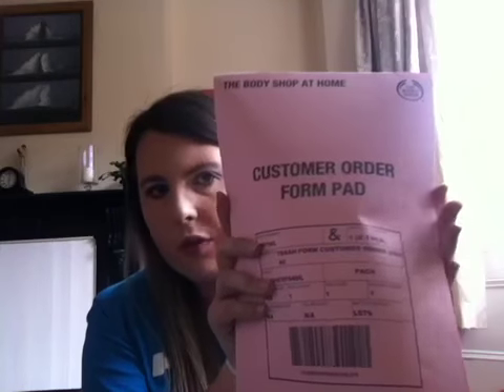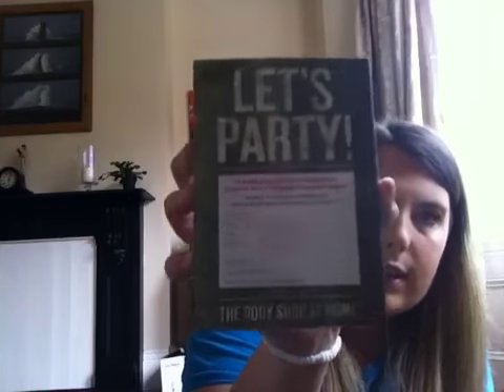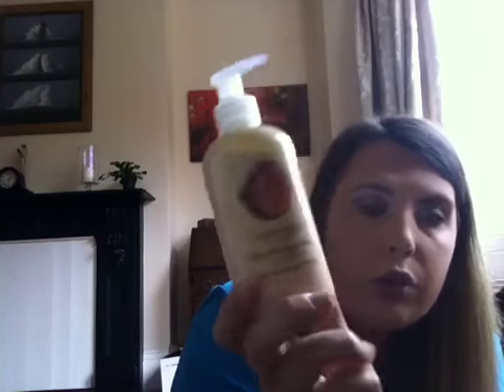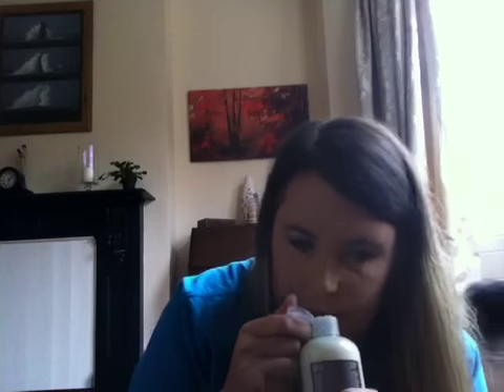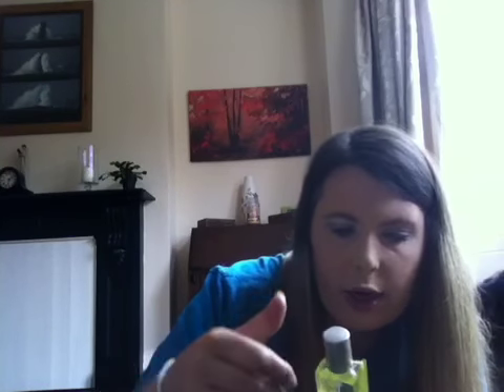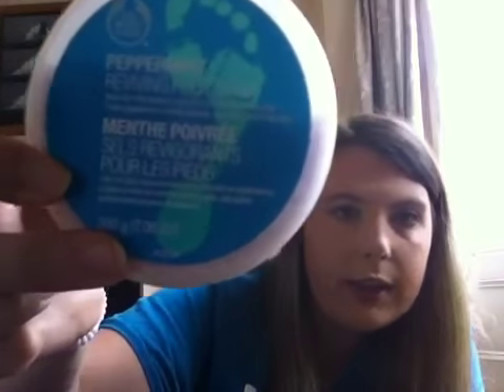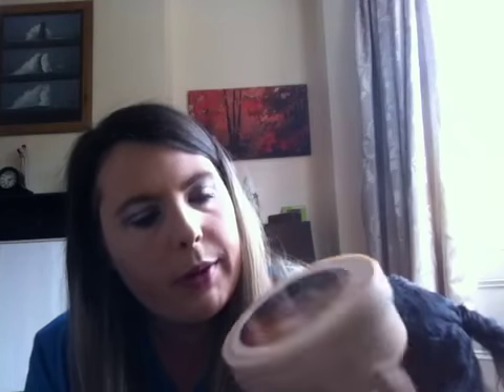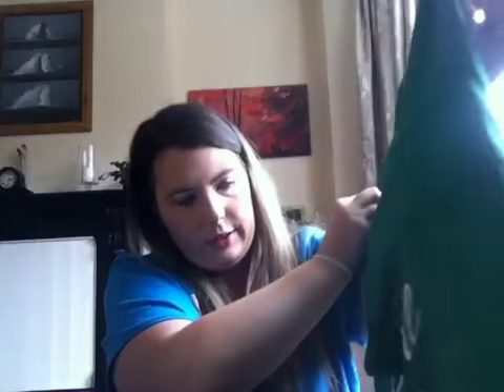The body shop at home starter kit unboxing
Hey everyone,

This video is a full unboxing of everything I got in my The Body Shop at Home Starter Pamper Kit. For full details of these products please see my blog post which will be live tonight.

lifefrommyperspective1987.blogspot.co.uk